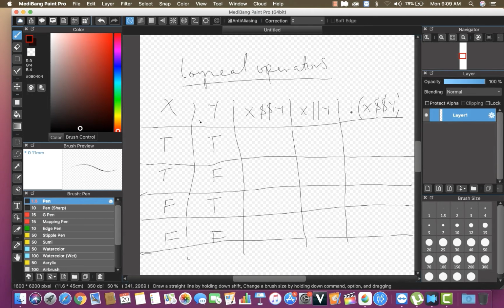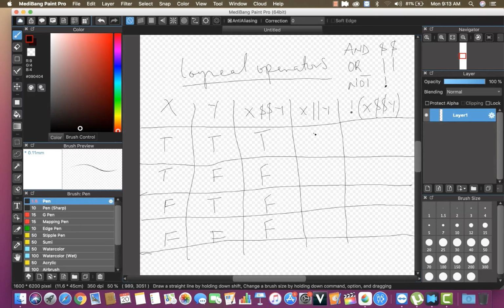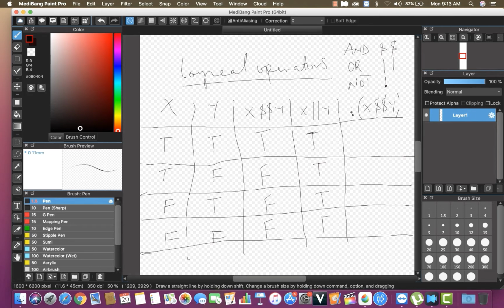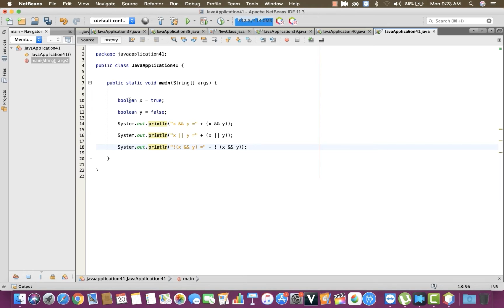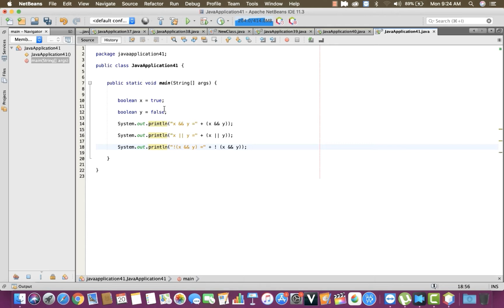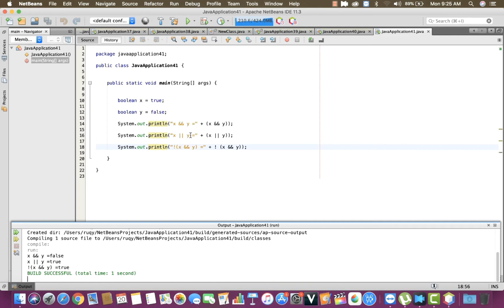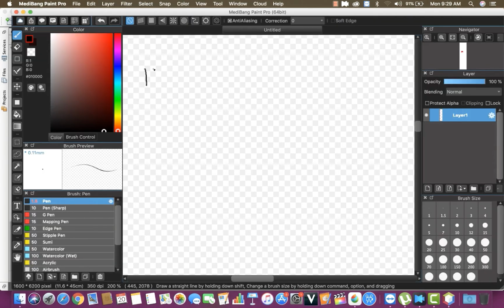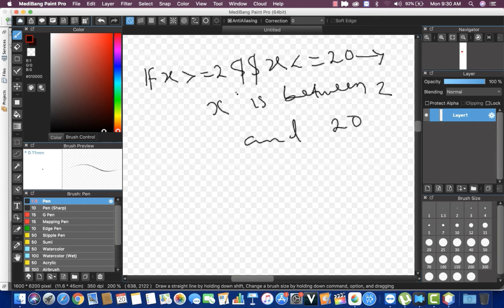java 012 logical operators in java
logical operators in javaThese operators are used to perform logical “AND”, “OR” and “NOT” operation, i.e. the function similar to AND gate and OR gate in digital electronics. They are used to combine two or more conditions/constraints or to complement the evaluation of the original condition under particular consideration. One thing to keep in mind is the second condition is not evaluated if the first one is false, i.e. it has a short-circuiting effect. Used extensively to test for several conditions for making a decision. Let’s look at each of the logical operators in a detailed manner

‘Logical AND’ Operator(&&): This operator returns true when both the conditions under consideration are satisfied or are true. If even one of the two yields false, the operator results false. For example, cond1 && cond2 returns true when both cond1 and cond2 are true (i.e. non-zero).